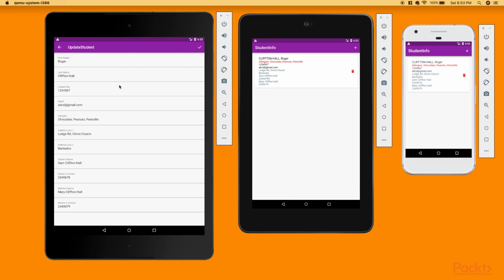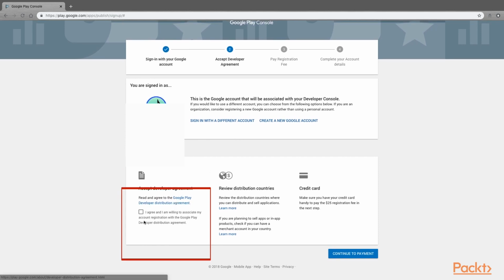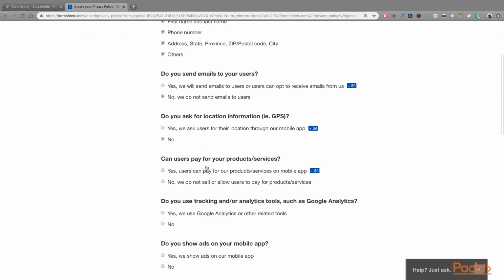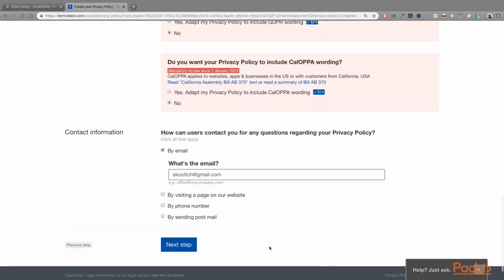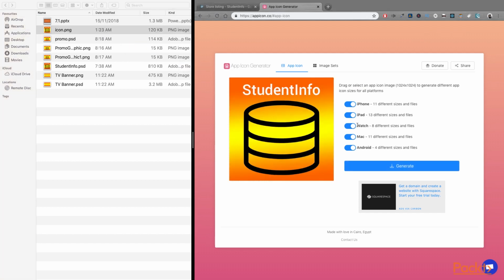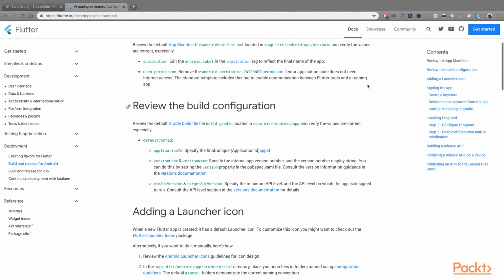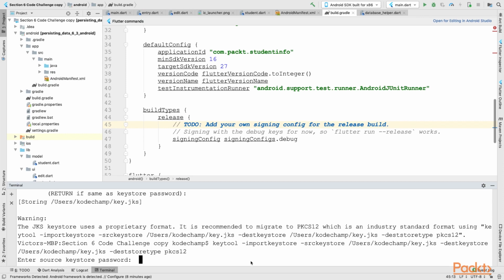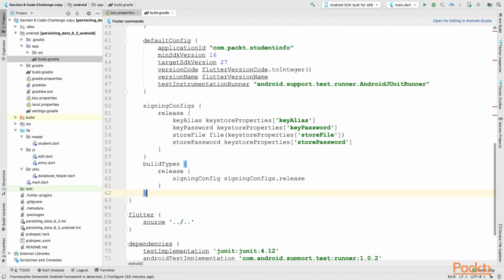Dart 2 in 7 Days : Deploying Your App tothe Google Play Store Part 1 | packtpub.com